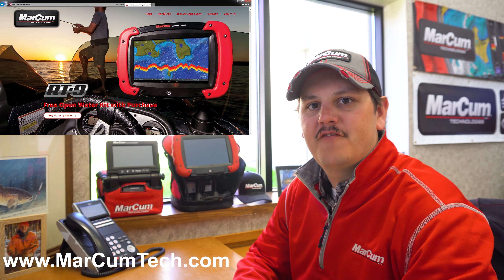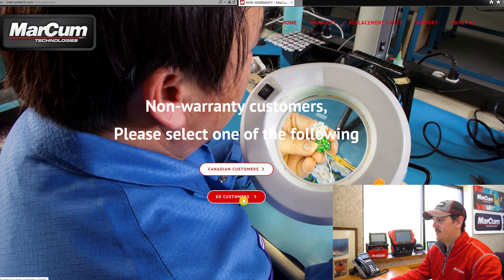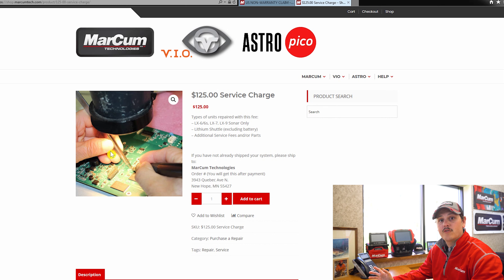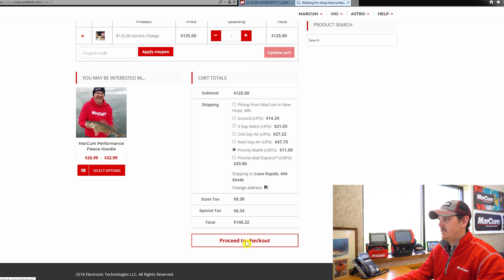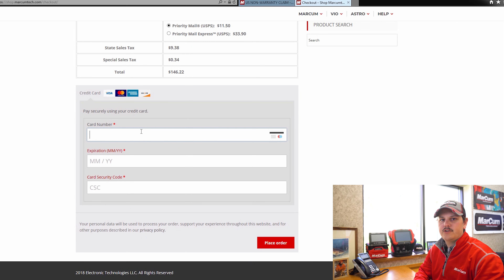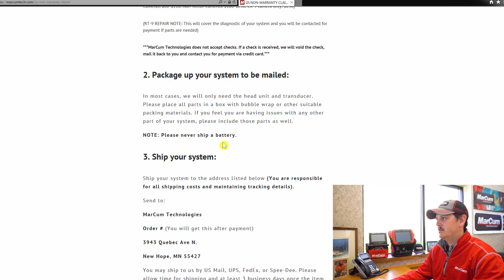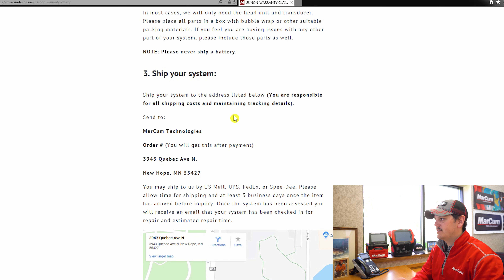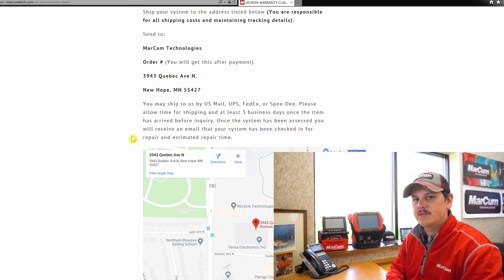Non-Warranty Claim Walk Through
This video will walk you through the process on how to file a non-warranty claim on our website.